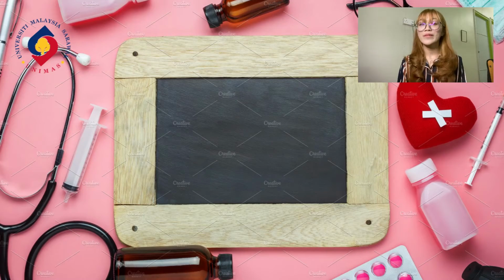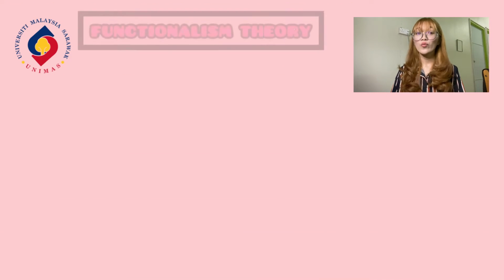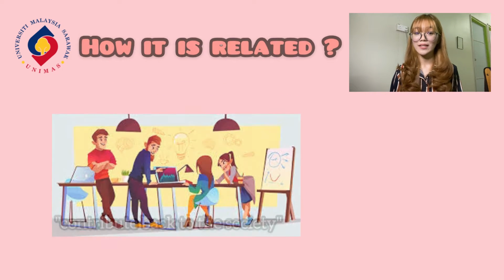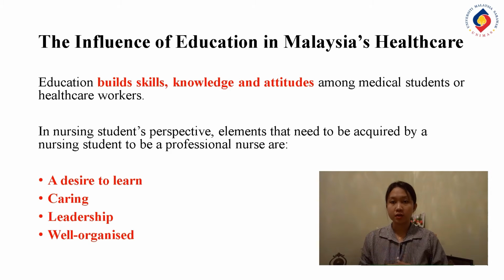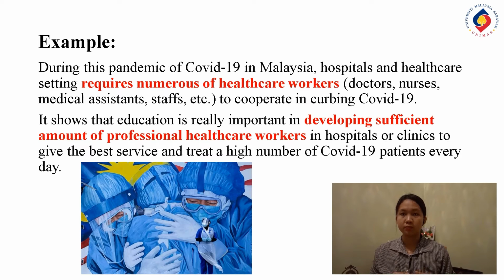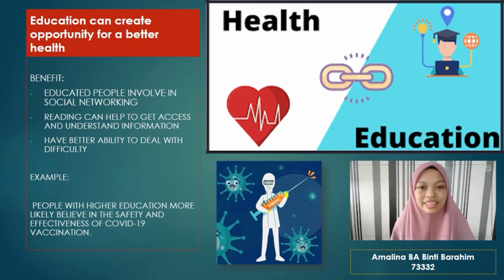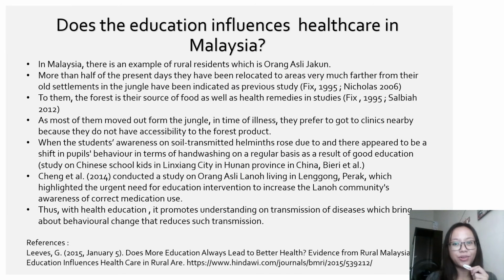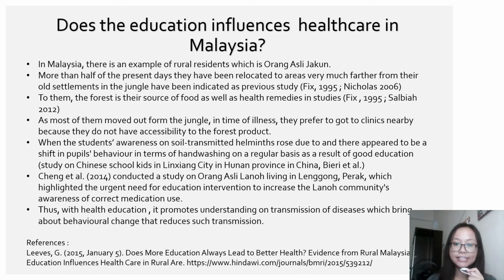Education and Relationship in Healthcare | MDJ1632 Social Science